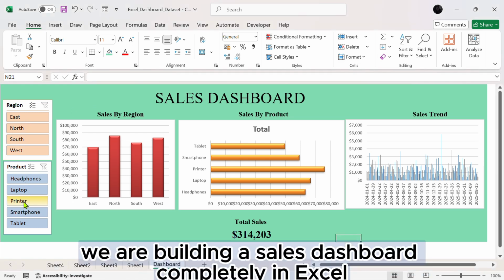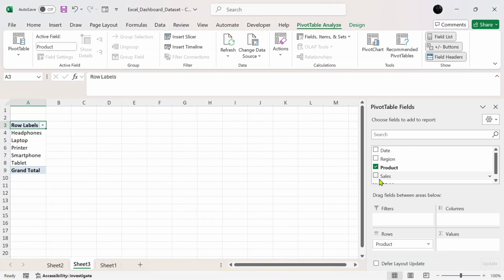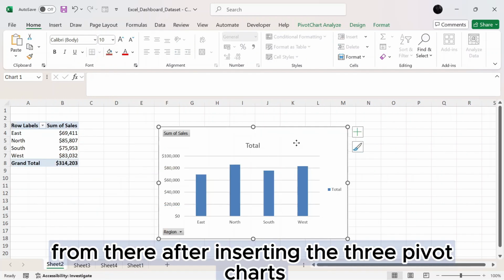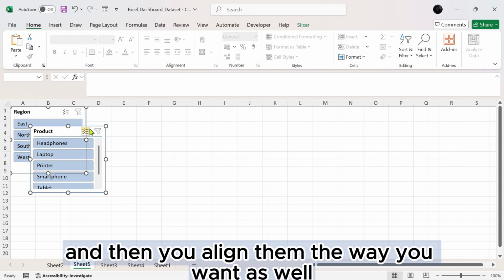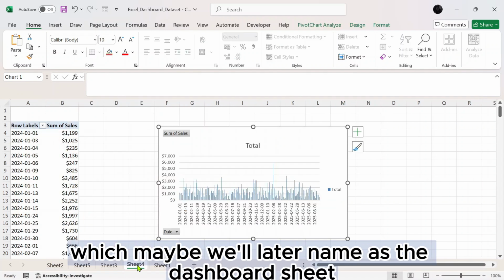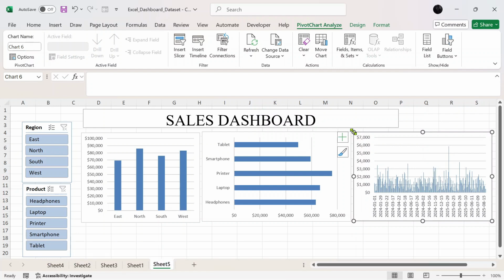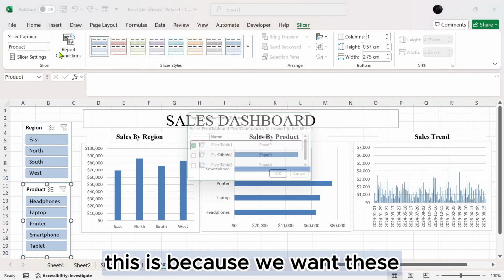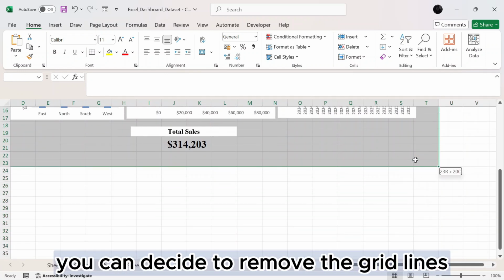Excel Dashboard Tutorial | Create Interactive Reports with PivotTables, Charts & Slicers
Boost your productivity in Excel with this step-by-step tutorial! 🚀
In this video, I’ll show you how to create a professional interactive Dashboard in Excel (Office 365) using:
✅ PivotTables
✅ PivotCharts
✅ Slicers

By the end of this tutorial, you’ll be able to build a clean, dynamic report that updates automatically and makes your data easy to understand. Perfect for students, professionals, and anyone who wants to analyze data visually.

📊 What you’ll learn:

How to set up your dataset in Excel

Building PivotTables for analysis

Creating charts that update instantly

Adding Slicers for interactive filtering

Designing a simple, clear dashboard layout